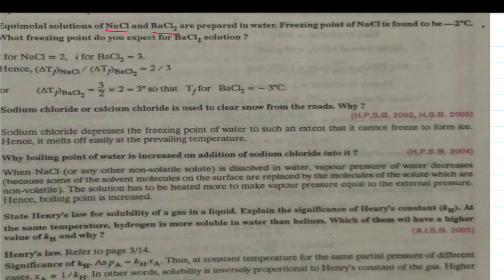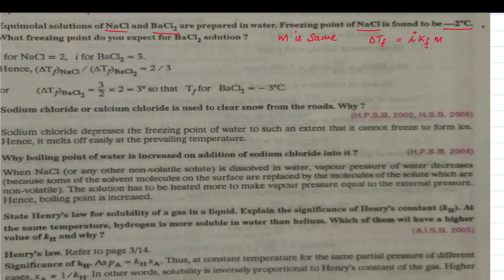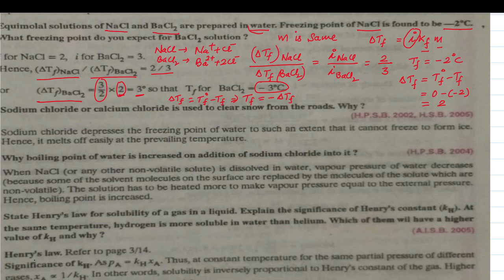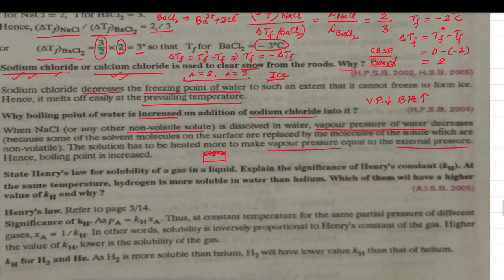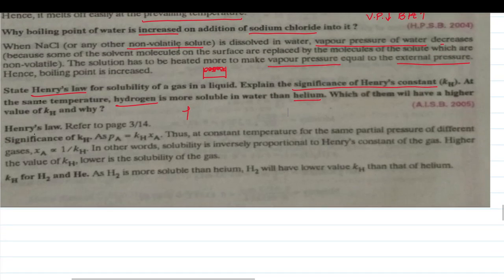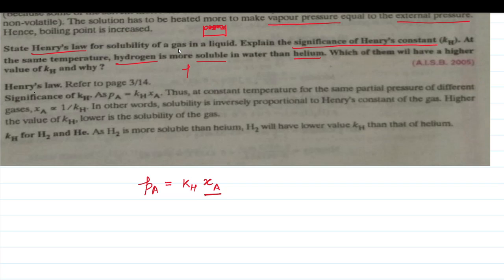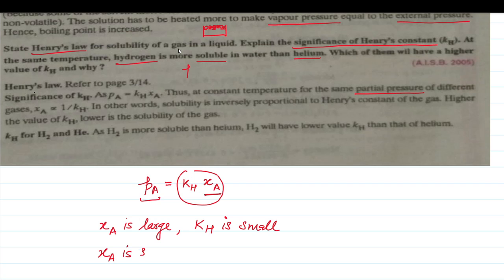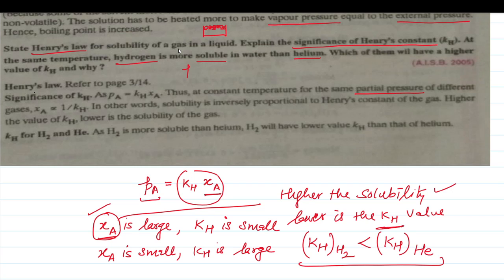conceptual questions / solution chapter / ncert / class 12